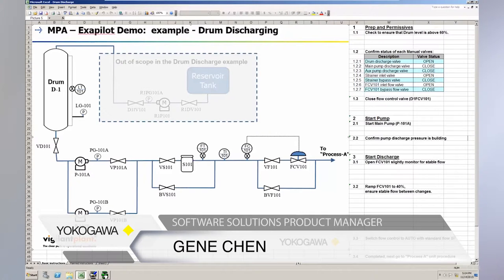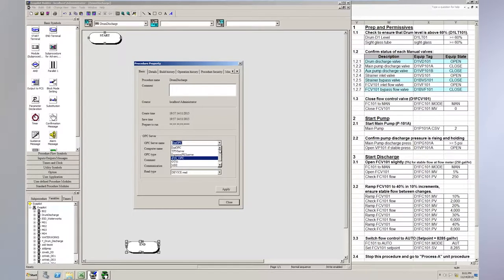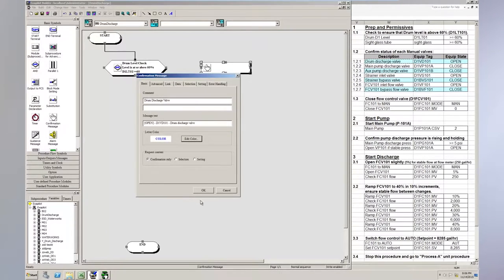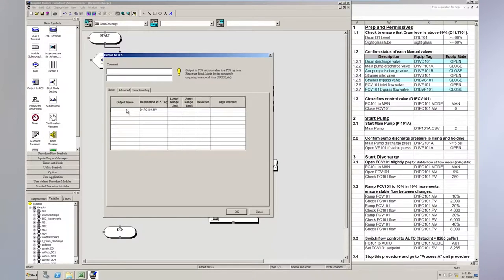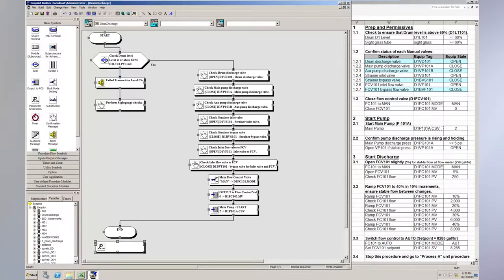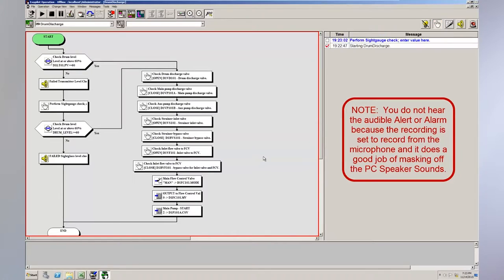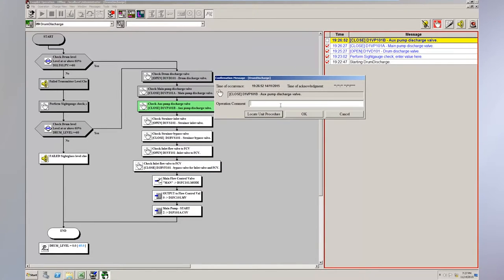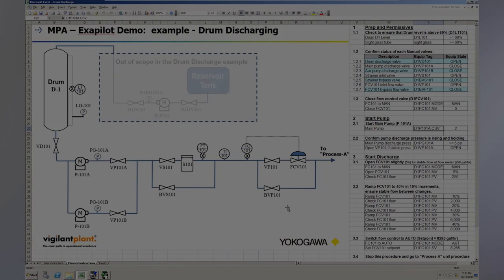Yokogawa Exapilot MPA Overview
Procedural Automation (Exapilot) provides a flexible methodolgy to capture, optimize and retain procedural knowledge in a process plant while meeting requirements in reliablity, flexiblity, and lifecycle costs.